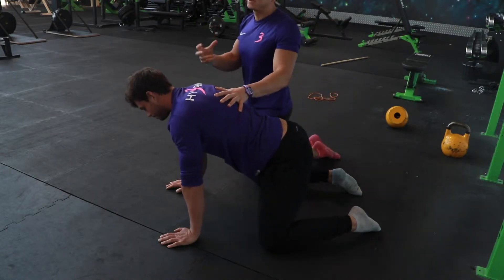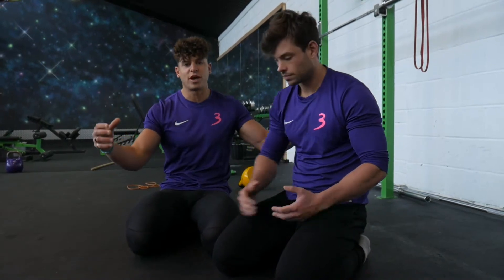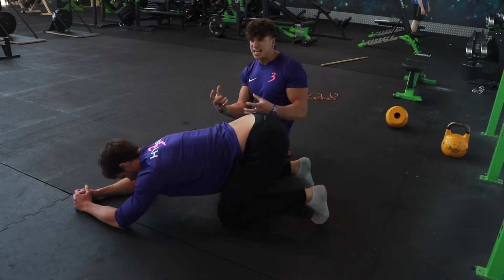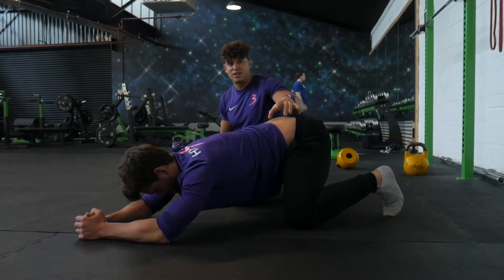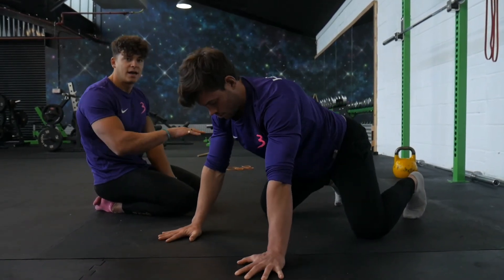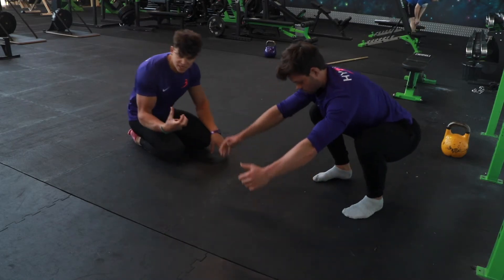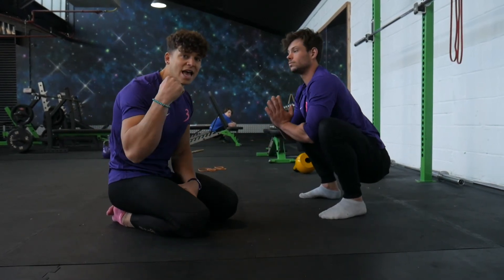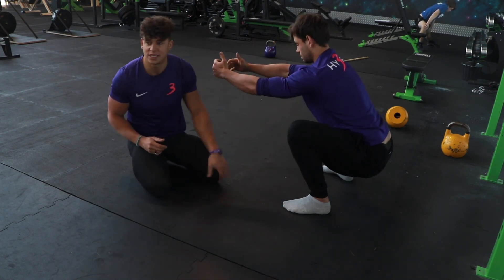How to set up for a Squat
Squat position is individual to everyone depending on their hip anatomy. Use this drill to help you find the right position for you to set up to find your most comfy squat.